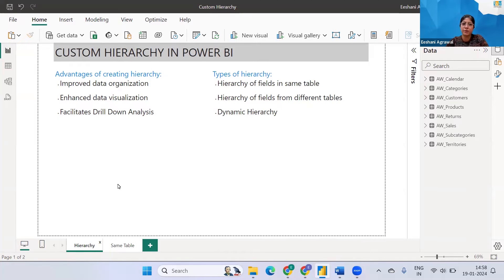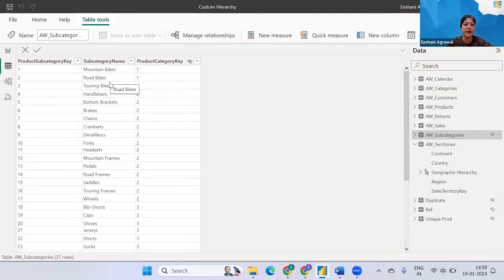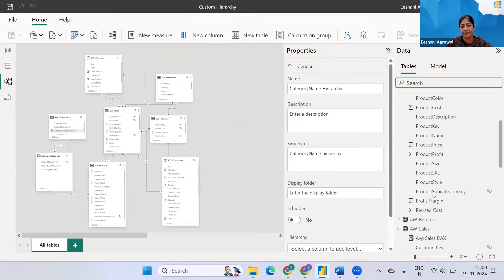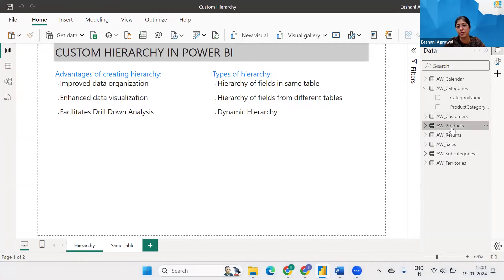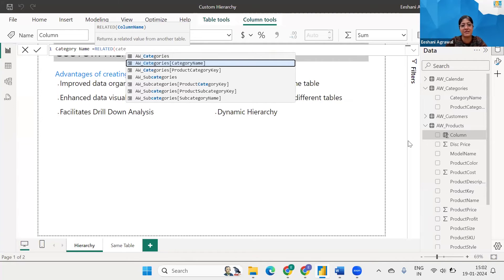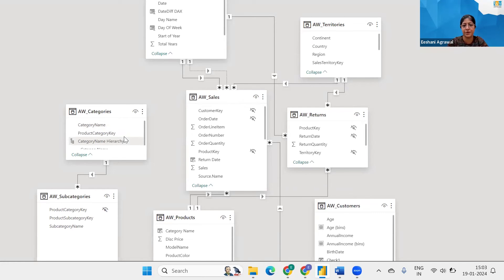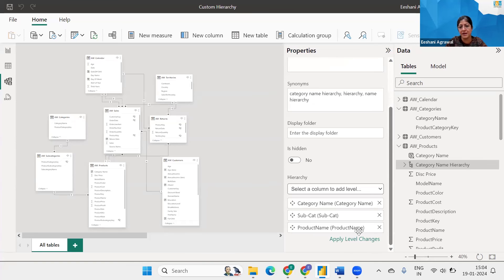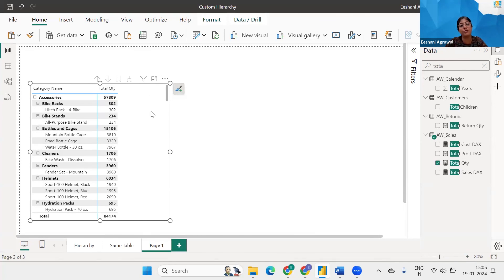How to Create & Use Custom Hierarchy in Power BI | Power BI Hierarchy - Part 2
In this tutorial, you'll learn how to integrate fields from multiple tables into a single hierarchy, using the RELATED DAX function for seamless data manipulation. Watch as we create and demonstrate a comprehensive hierarchy of categories, subcategories, and products. Perfect for enhancing your data analysis skills in Power BI.

Chapters in this Video:

0:13 Introduction
0:22 Overview of Previous Video Content
0:30 Creating Hierarchy with Multiple Tables
2:14 Importance of Data Models and Table Relationships
2:52 Using DAX to Create Calculated Columns
4:54 Building the Hierarchy in Power BI
5:48 Correcting Setup Errors
6:30 Final Demonstration and Applying the Hierarchy
7:21 Conclusion and Call to Subscribe